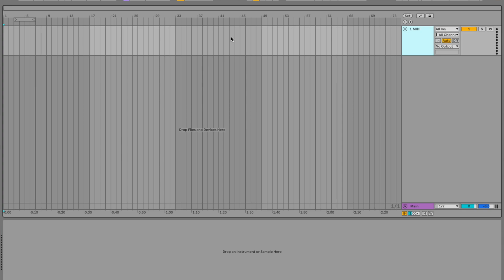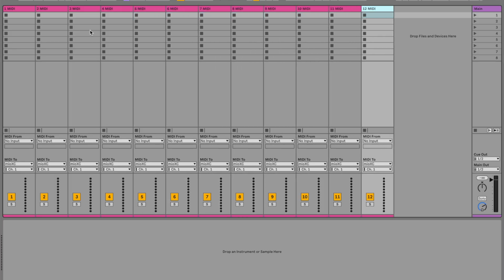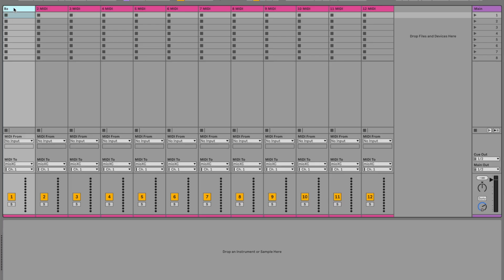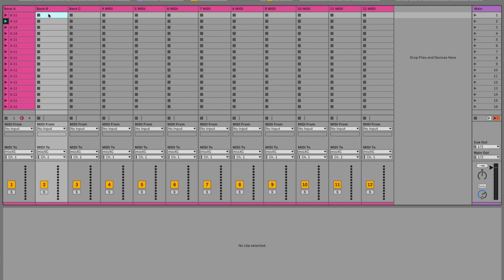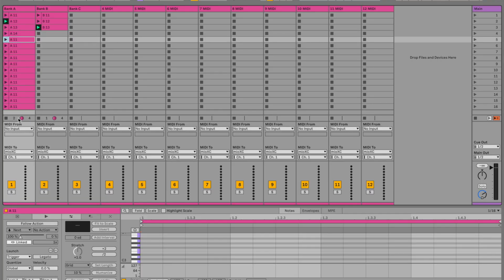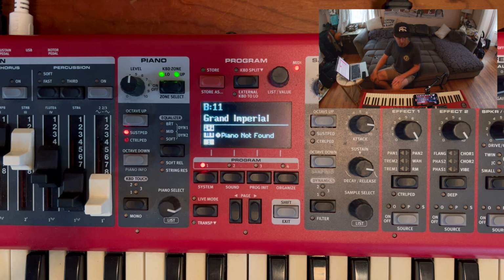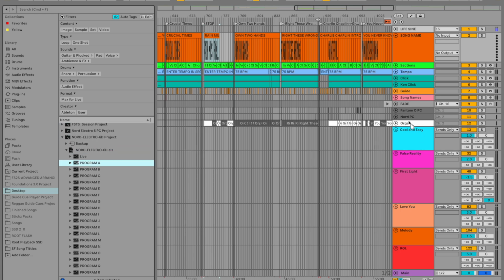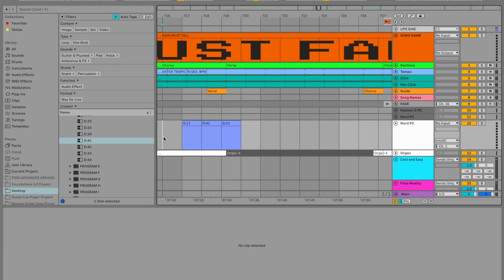Create a MIDI Patch Change Template in Ableton with Nord Electro 6 or for Any Midi Gear!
This week, I’m walking you through how to build a template in Ableton Live that handles MIDI program changes for any gear — keyboards, synths, guitar processors, or anything that supports midi patch changes.
We’ll build on last week’s video (Nord Electro 6D MIDI Program Change automation), but this time we’re creating a template you can use to program your Ableton songs/sets and not worry if you have the correct midi clip  corresponding to the correct program.

In this video you'll learn:
🎹 How to set up a patch change template in Ableton
🔁 Why this saves you time and worry
🎛️ How to scale this for different MIDI gear (not just Nord!)

Once your template is in place, programming patch changes into your songs and sets is super quick — and your rig becomes way more reliable on stage.

🎹 Need help building your own playback or MIDI rig? DM me!